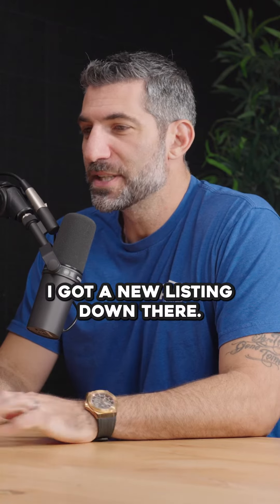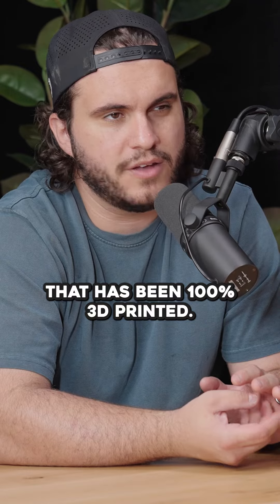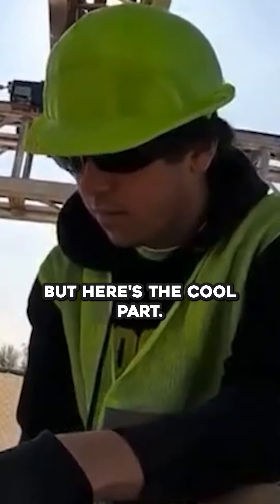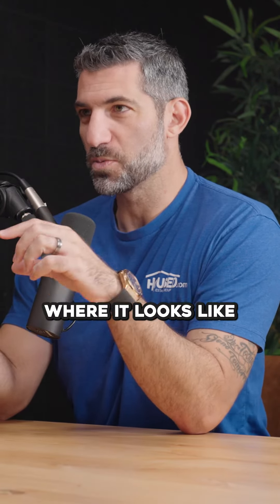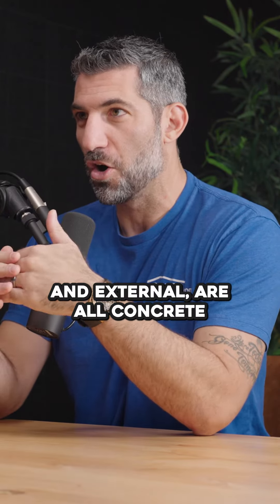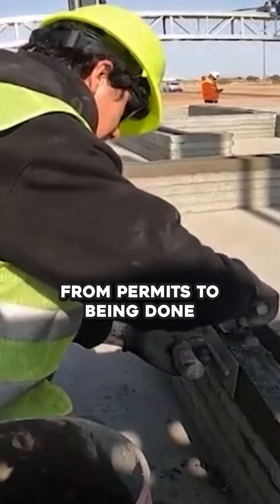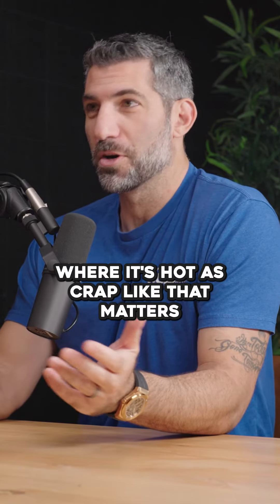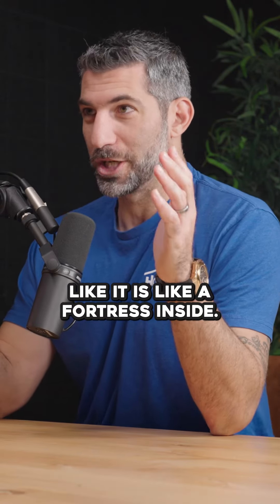3D Printed Homes in AZ?